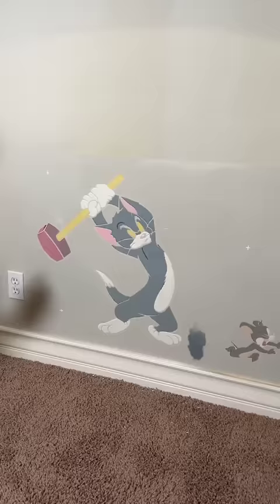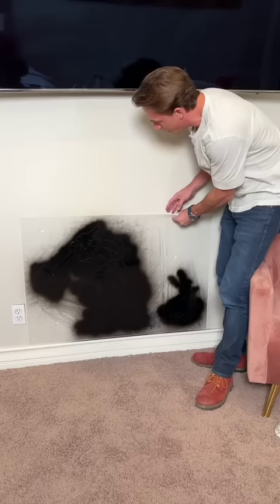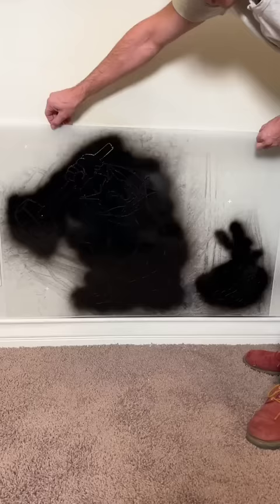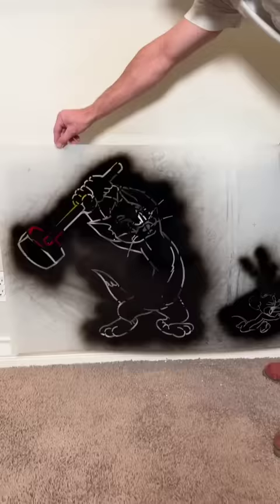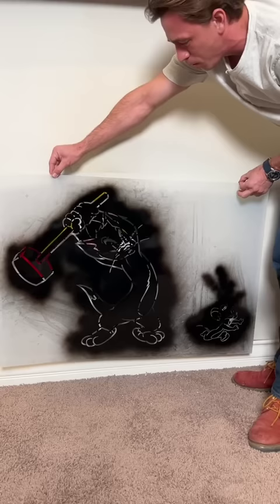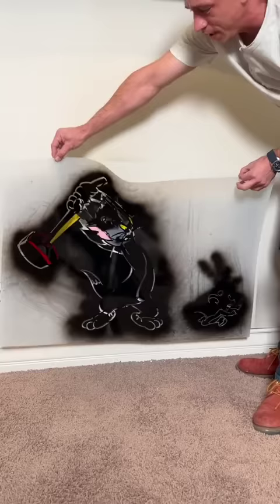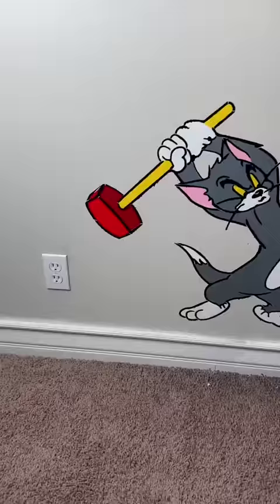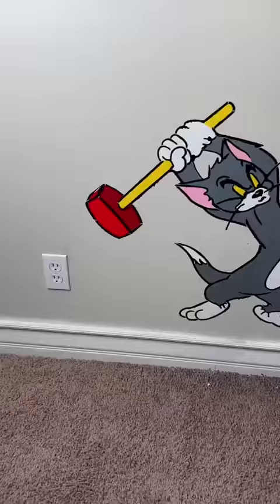Dad fixed the hole in daughters bedroom! 🕳️🐁